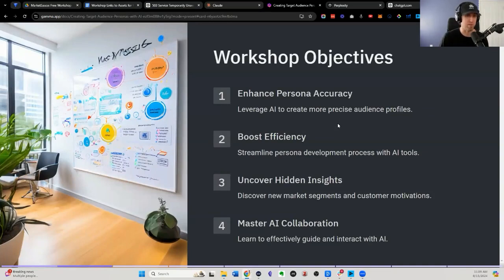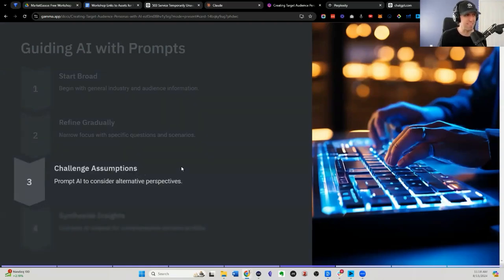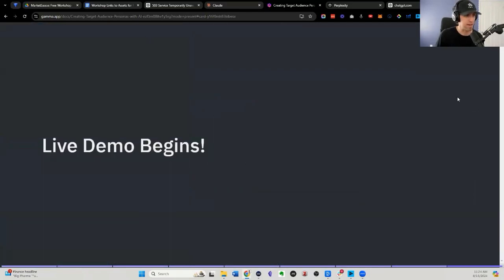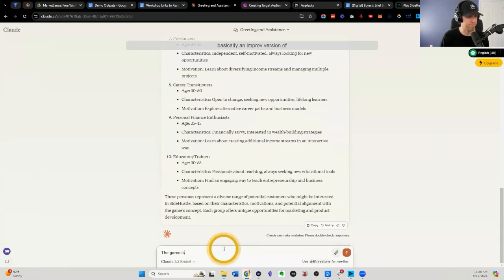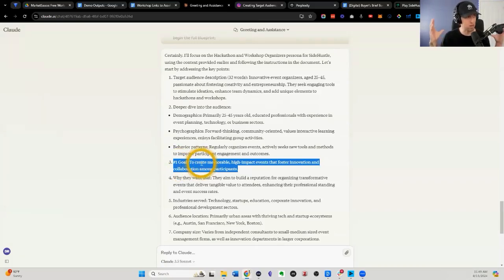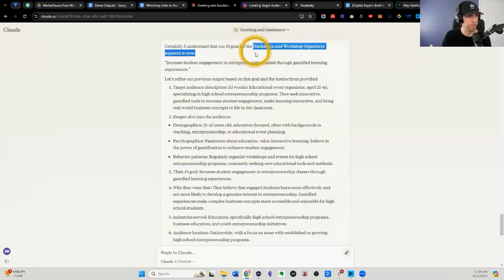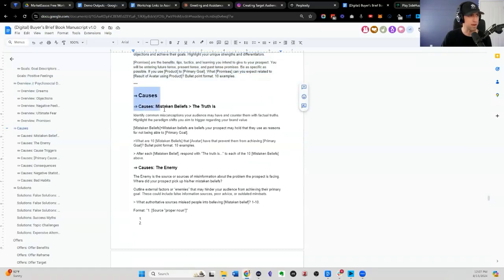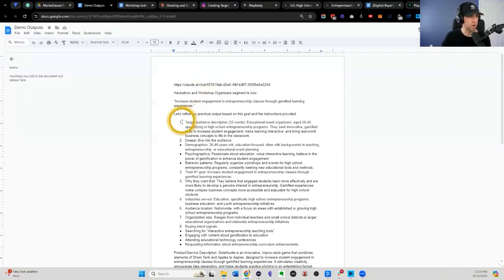How to Create Laser-Focused Target Audience Personas with AI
How to Create Laser-Focused Target Audience Personas with AI | Free Workshop

Are you tired of spending hours—or even days—building marketing personas? In this workshop, discover how AI tools like ChatGPT and Claude can transform the way you create laser-focused customer personas in minutes! 🚀

Join us for this free, in-depth session, where we break down step-by-step how AI can help you:

- Identify and segment your target audience more accurately
- Boost engagement and tailor your messaging
- Save hours of research and development time

Whether you're a seasoned marketer or just starting out, this workshop will revolutionize your marketing strategy with cutting-edge AI techniques. You’ll learn real-time persona development strategies to create more relevant, effective campaigns.

🤖 Links 🤖

Book Buyer's Brief: Discover What Drives Your Best Customer's Buying Decision in Seconds now available